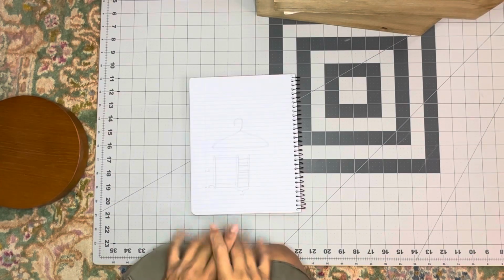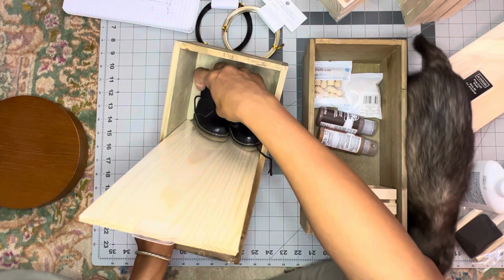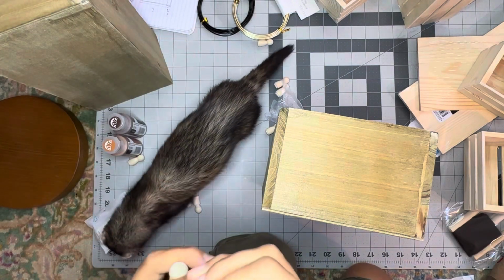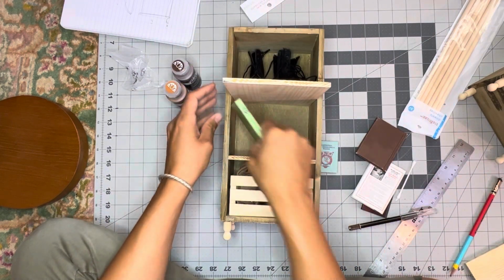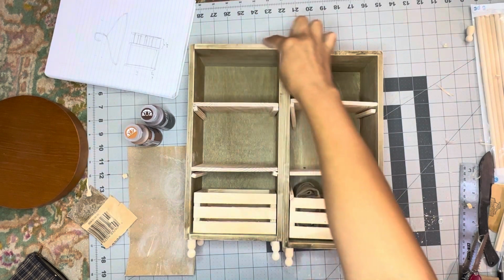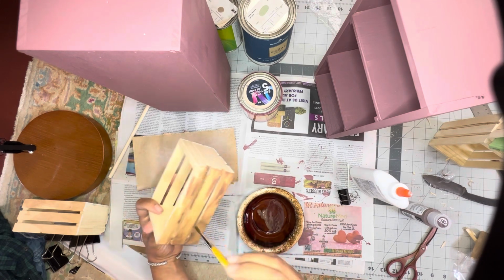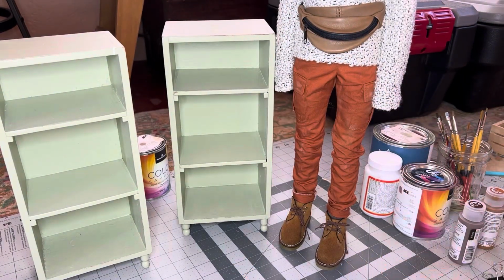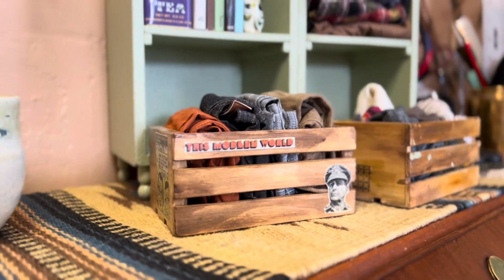Craft With Me: Miniature Bookshelf!